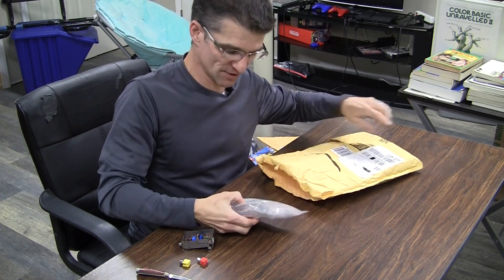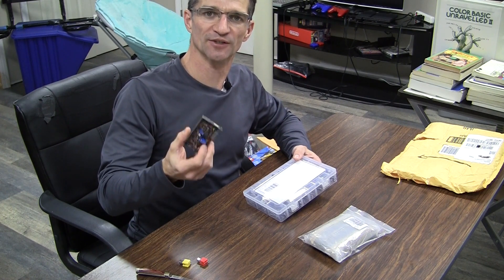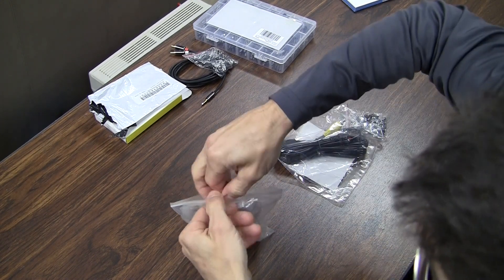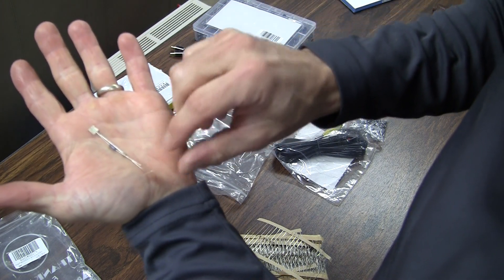TRS-80 Coco-2 Composite and S-Video Modification - Preview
See my plans for the connector layout of the Composite and S-Video Mod for the TRS-80 Coco-2 (Color Computer 2). This is part of my "Midweek Coffee Break" series and also part of the SepTandy event.

I open packages containing some lab restock items and of most importance the TRRS 3.5 mm cable to RCA connectors x 3.  With this plus a 4-pin S-Video connector, you can utilize the two already existing openings through the back of the Coco-2 case for Composite Video, S-Video, and Audio channels.  No case modifications needed!  No drilling in the case was a goal I had in mind all along.  The most I would be willing to do is slightly round-out the rectangular channel selector opening, if needed, to accommodate the audio output channel.

A/V Cable, 3.5 mm plug to red, white, yellow RCA connectors:

PCB mounted 3.5 mm jack:

Heat resistant insulating tape:

Electrolytic capacitor assortment:

Carbon film 1/8 Watt 5% tolerance resistor kit: